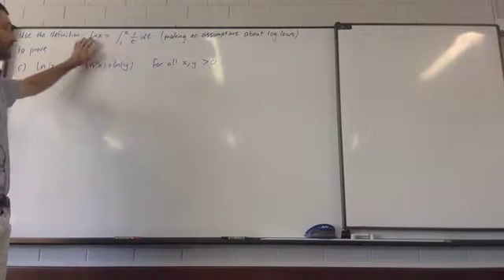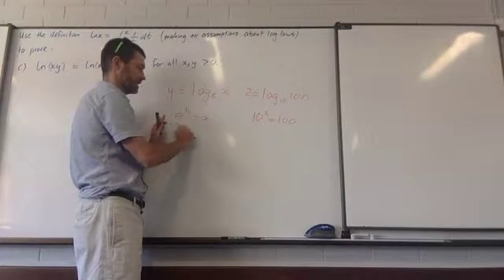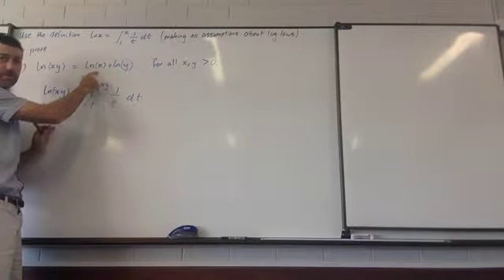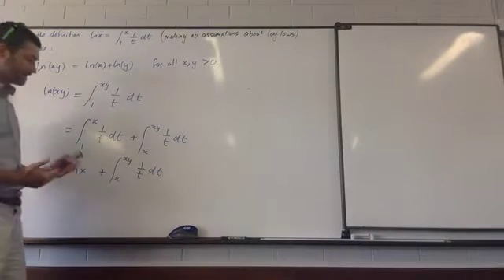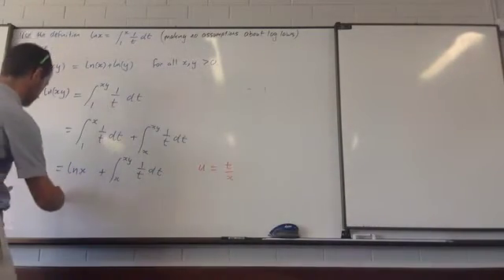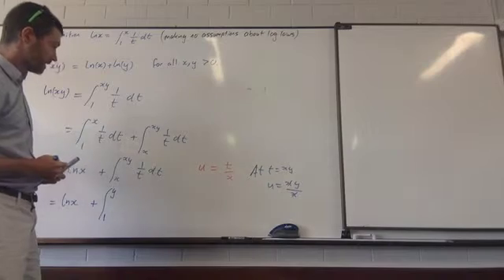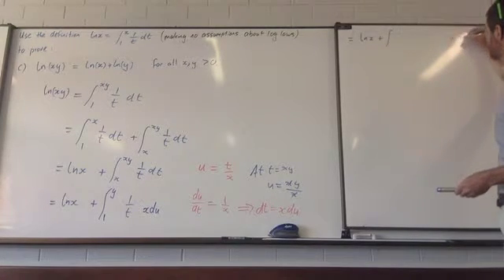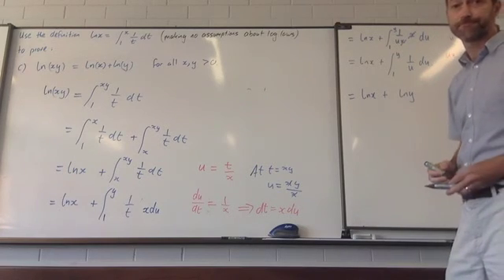proving log rule 2 using lnx